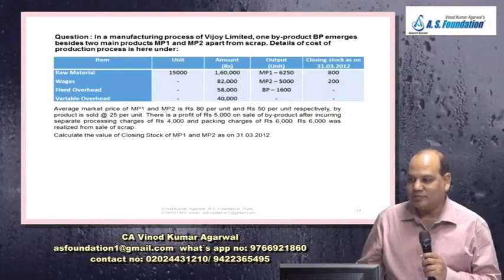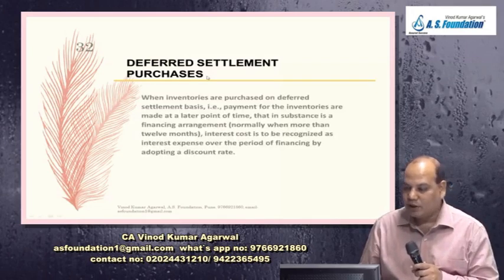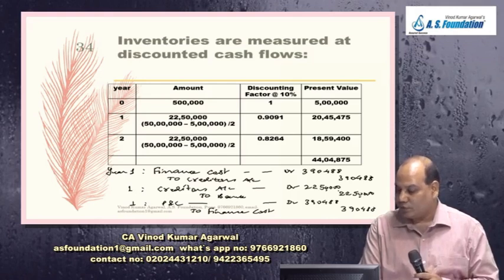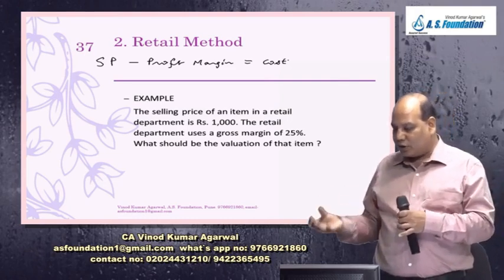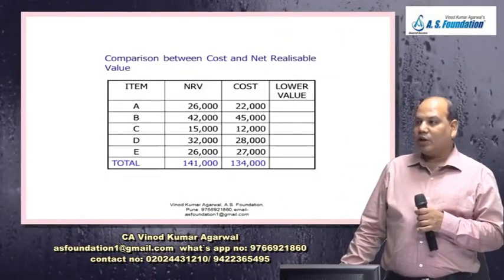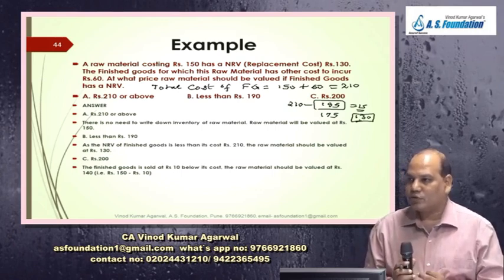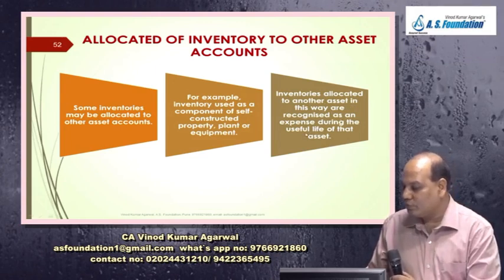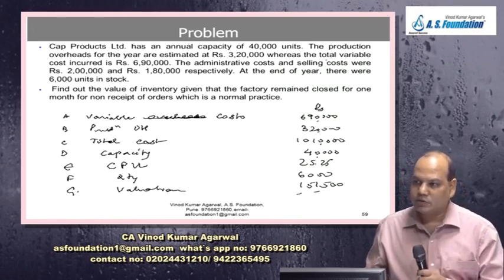Free IFRS Full Course | IAS 2 - Inventory | CA CPA Vinod Kumar Agarwal | Lecture - 2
Welcome to the Free IFRS Full Course series by CA, CPA Vinod Kumar Agarwal! 🎉

In this lecture, we dive into IAS 2 - Inventory, exploring essential concepts, principles, and practical applications for understanding inventory valuation, cost measurement, and more. Perfect for CA, CMA, and CPA students, this video offers a comprehensive look at IAS 2, helping you build a strong foundation in IFRS standards.

Session - 5
Topic - IAS 2 - Inventory
Lecture -2

Timestamp:
00:00 Start
07:36 Other Costs
08:54 What Should Be Excluded From Cost?
10:44 Deferred Settlement Purchases
13:43 Inventories are measured at discounted cash flows
25:09 Cost of Agricultural Produce Harvested From Biological Assets
27:28 Inventory Valuation Techniques
31:04 Retail Method
37:27 Net Realisable Value
46:02 Valuation of Materials and Supplies Held as Wip
55:28 Inventory Need to Satisfy Firm Sales or Services Contract
1:01:50 Recognition in Income Statement
1:03:45 Allocated of Inventory to Other Asset Accounts
1:08:20 Differences Between IAS 2 and IND AS 2